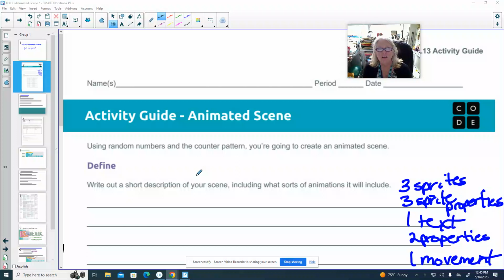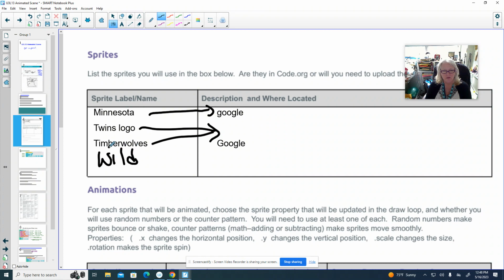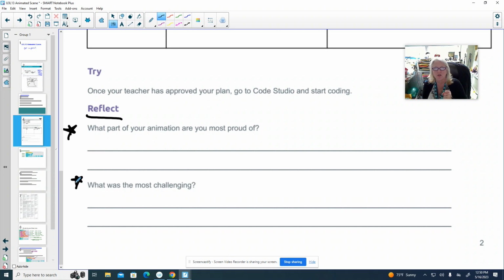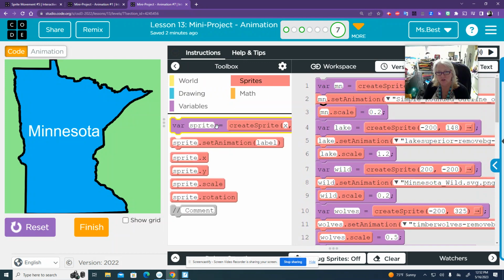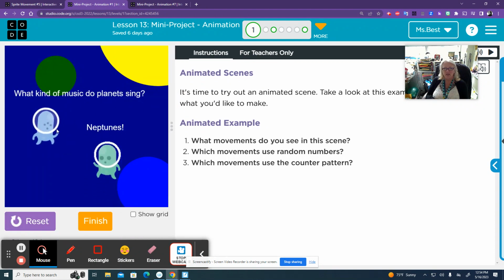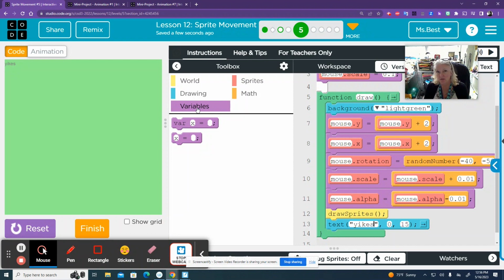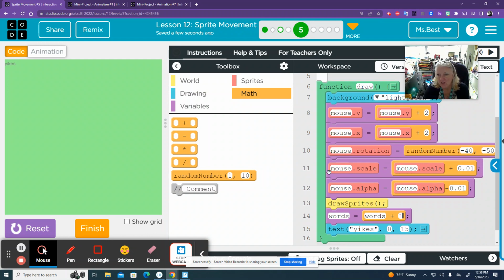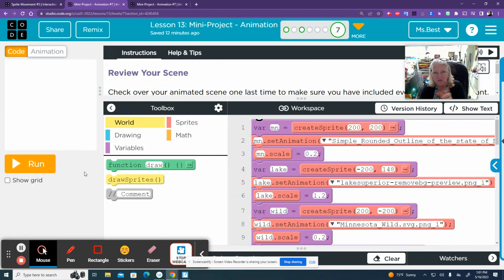U3L13 Animated Scene Last Day